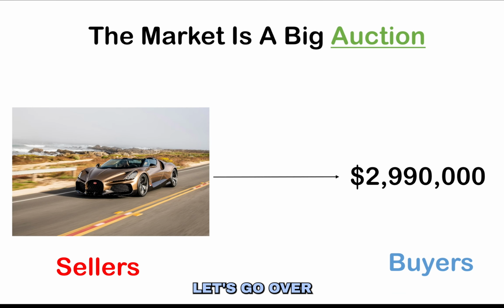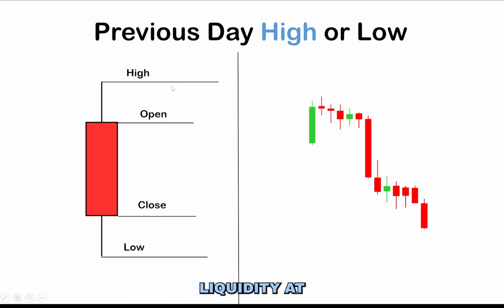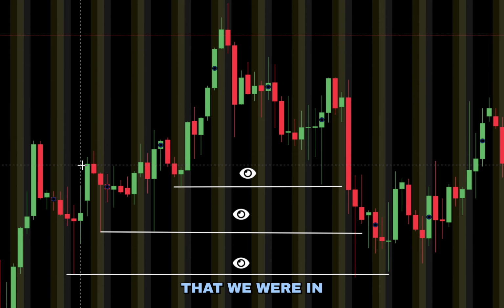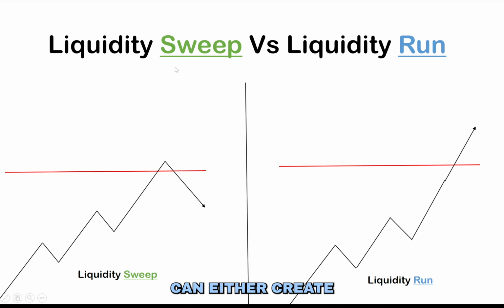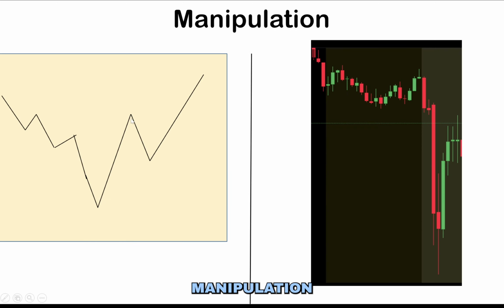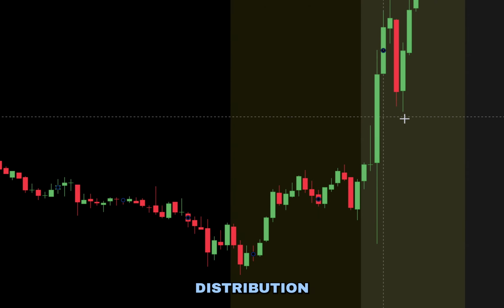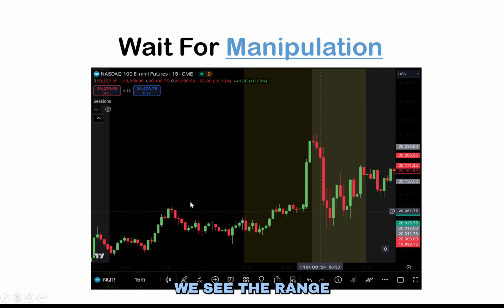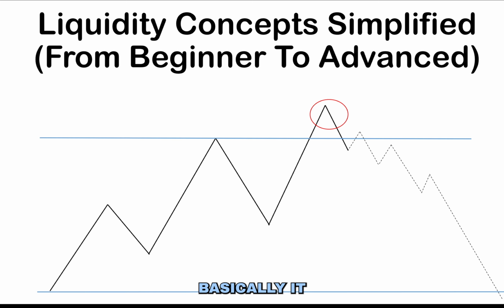How To Identify Liquidity In Trading (From Beginner To Advanced)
This video is a free course on how to start understanding and using liquidity inside your own trading. I hope that you guys enjoy!